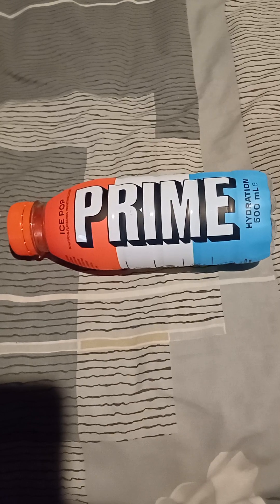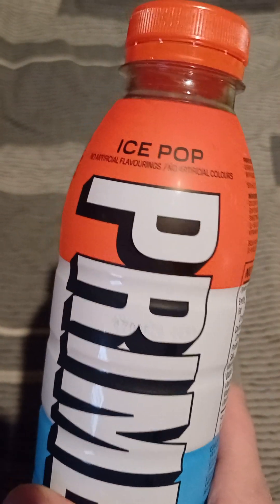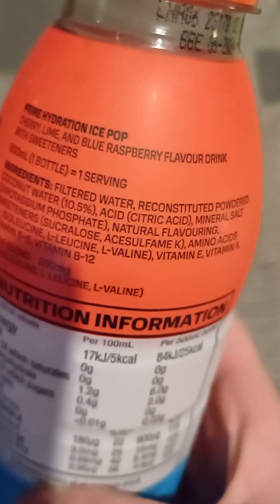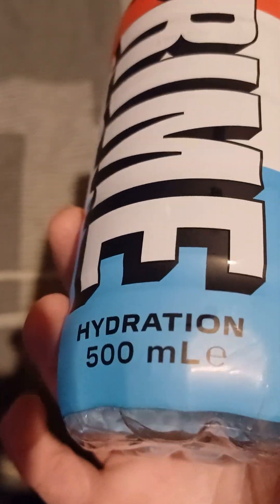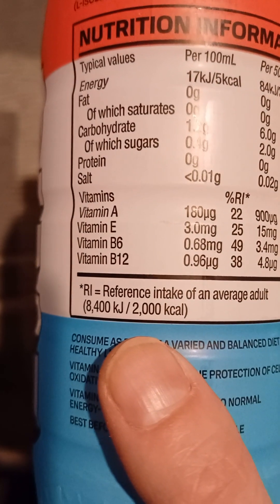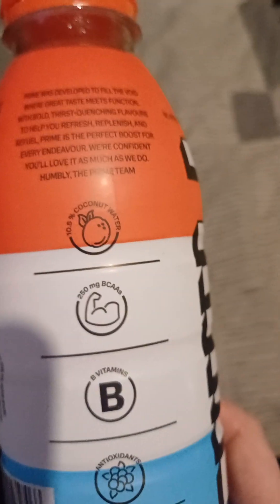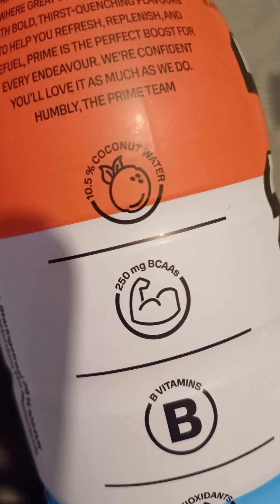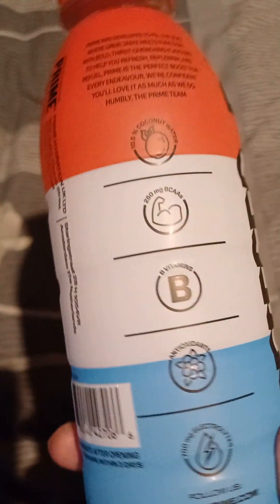Prime drink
One of the Prime flavours